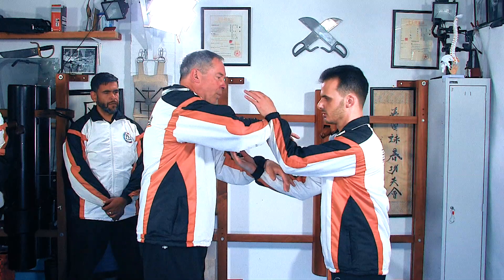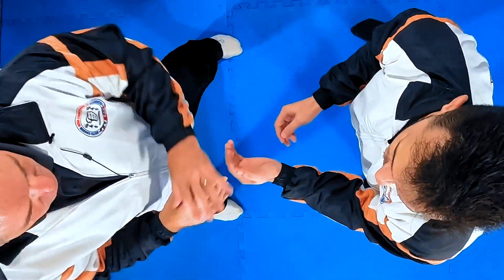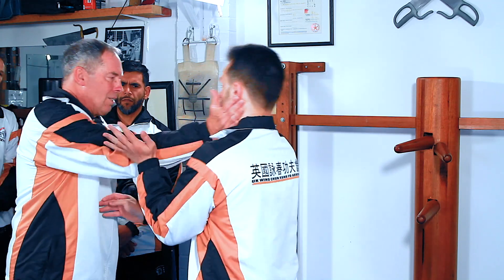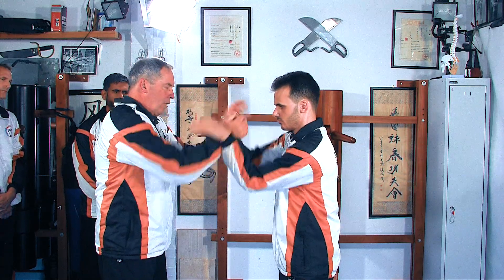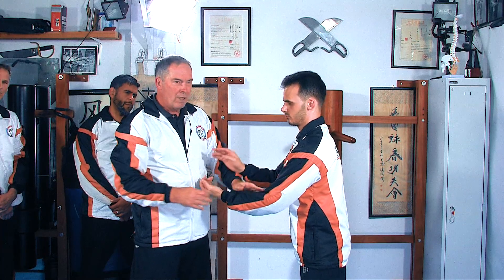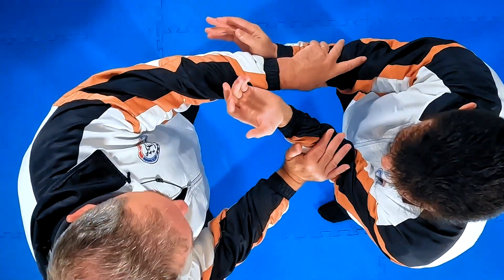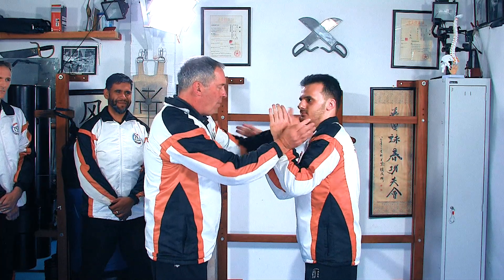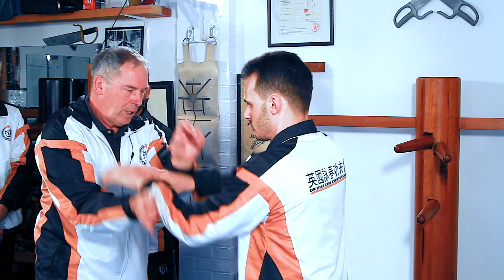Chi Sau 2023 Pt5 Extract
A longer form extract from one of our recent live Zoom sessions.

We are going to release a few longer extracts to see how you accept the format.

Also if you have nothing nice to say please say nothing at all!

Please accept these are only extracts and the full contect and detials coan only be appreciated by watching the remainig 1/2 hour of each clip.

For this reason we will not get nto a discussion on points they may well have been discussed.